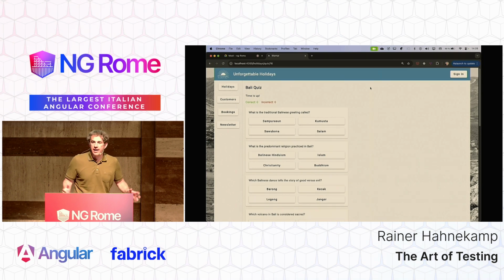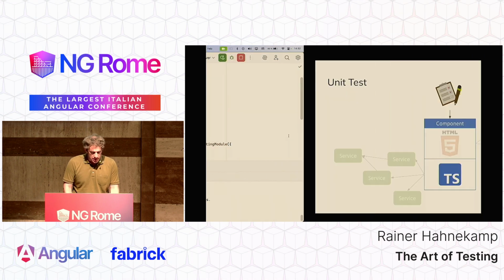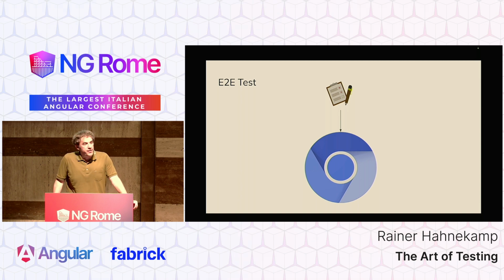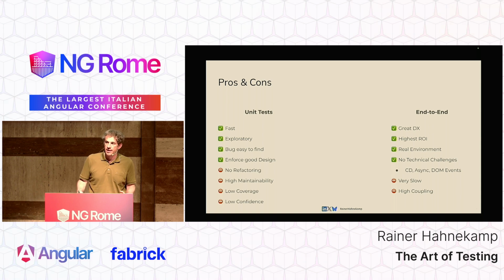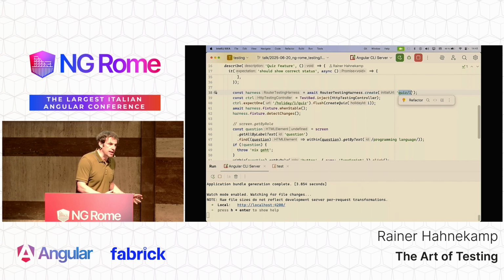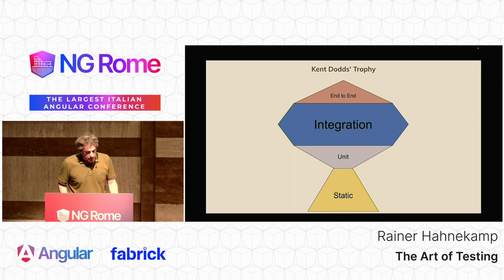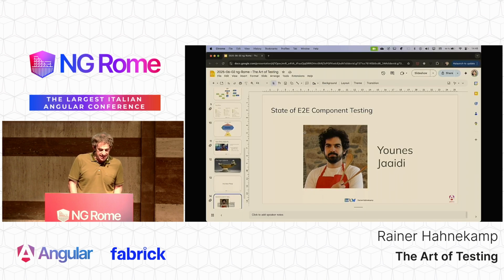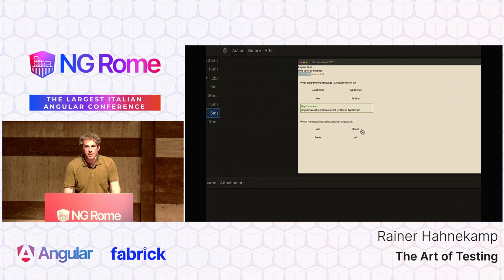The Art of Testing by Rainer Hahnekamp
“I only write unit tests to ease my conscience—real value comes from E2E tests.” You often hear statements like this whispered behind closed doors - or maybe agree with them yourself. Is there a grain of truth to it? The classic testing pyramid suggests the opposite, emphasizing unit tests as the foundation. However, modern approaches tend to shift focus toward the middle of the pyramid—what is commonly referred to as integration testing. At the same time, E2E tests indeed provide the highest value but come with limiting constraints. In this talk, I’ll explore these different perspectives and demonstrate, through concrete examples, which testing strategies work best in various scenarios. Testing isn’t black and white. The real challenge is finding the right balance. In that sense, there is an undeniable element of art involved. But to make the right choices, you need to understand both the strengths and weaknesses of each approach.